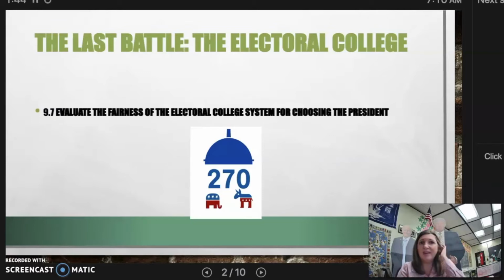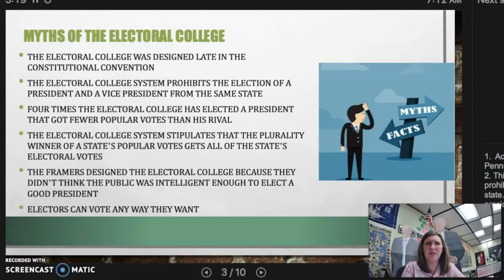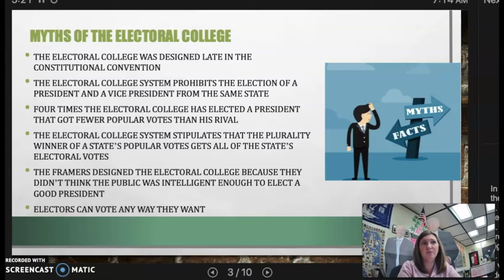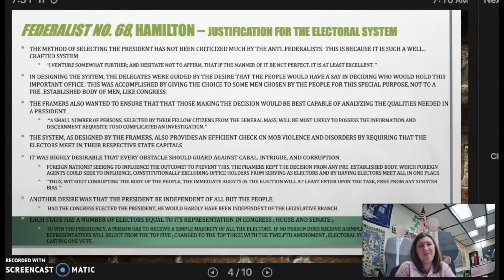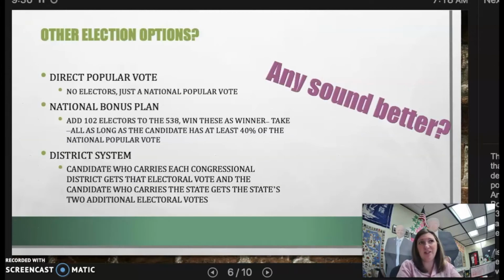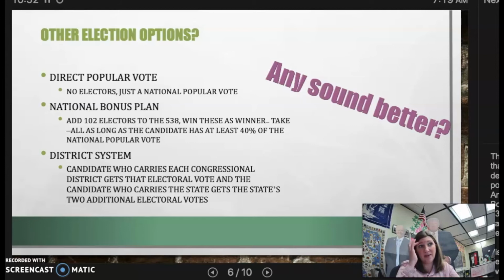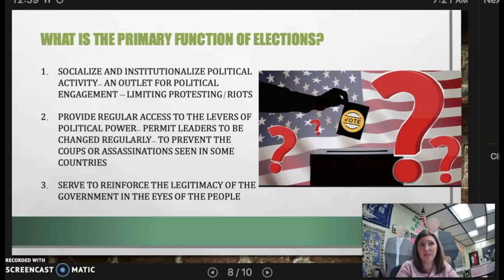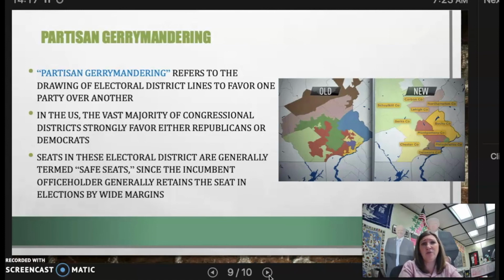Campaigns and Voting Behavior (Ch 9 part 2 lesson 2)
In this video I talk about the electoral college system and Fed 68.